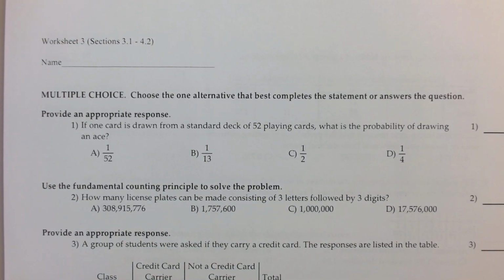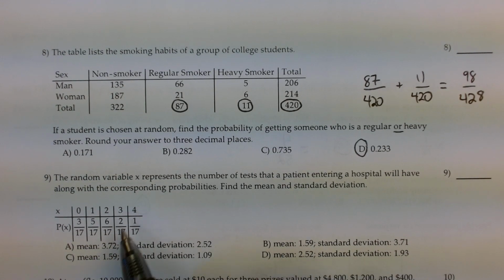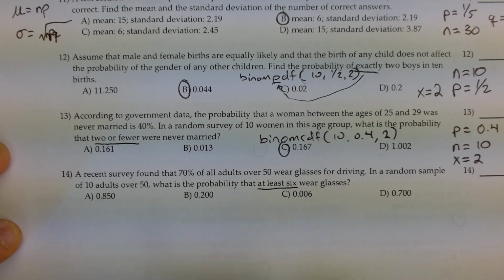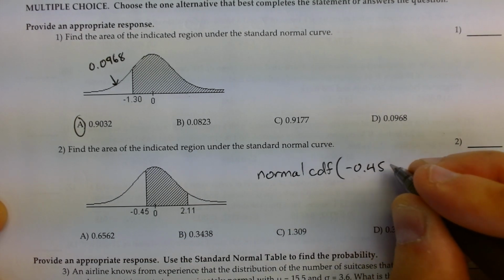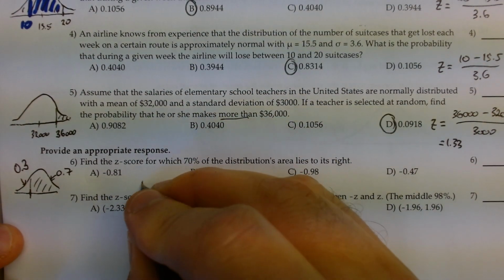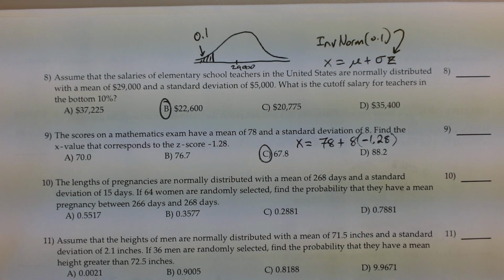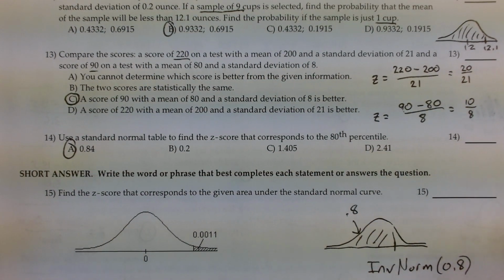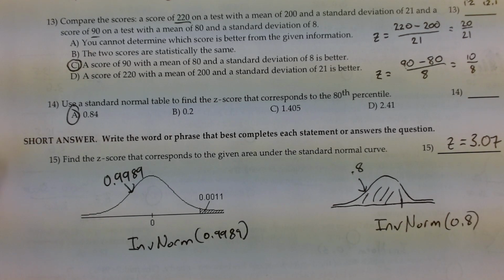Statistical Methods - Worksheets 3 and 4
Review for Chapters 3 - 5